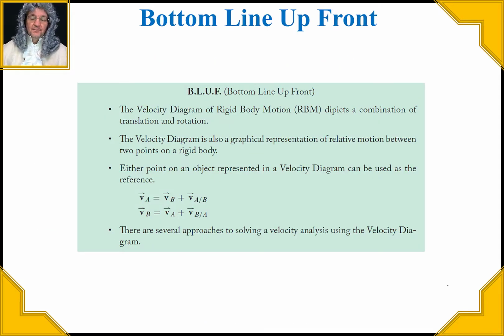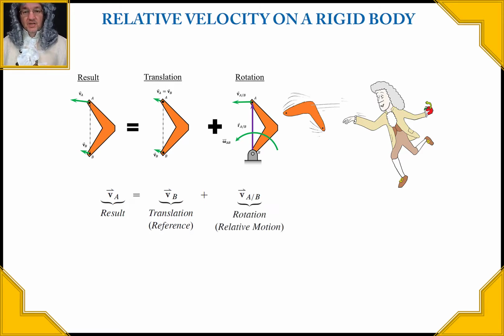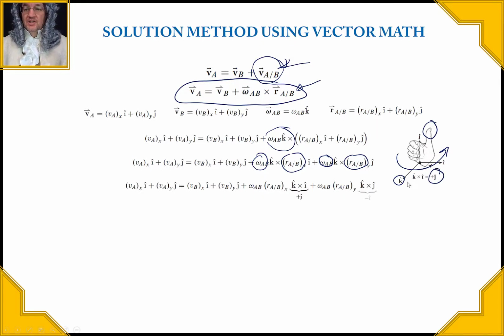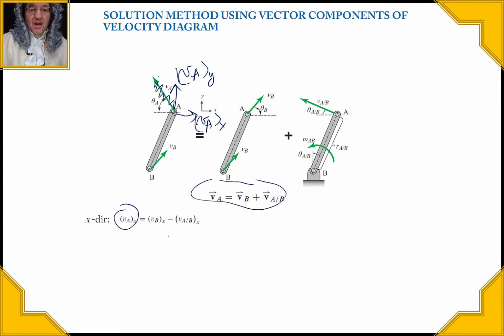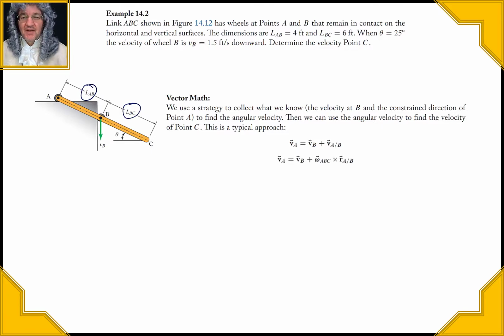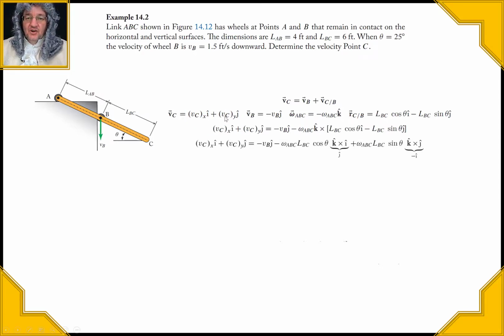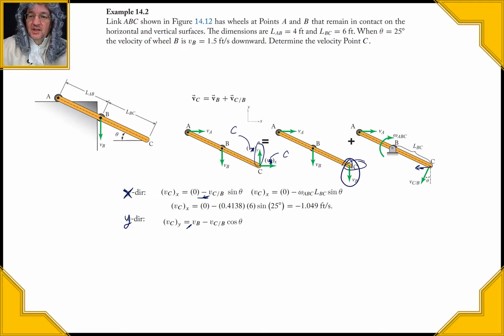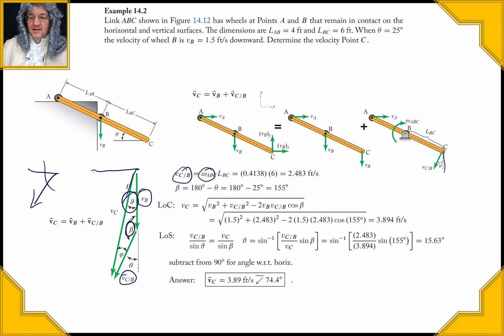Dynamics Companion Class 14: Rigid Body Kinematics, Absolute and Relative Velocity Analysis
Table of Contents:

00:00 - Introduction
00:38 - B.L.U.F.
02:27 - Relative Velocity on a Rigid Body
04:52 - Choosing a Reference Point
05:54 - Using Vector Math
09:24 - Using Vector Triangles
10:30 - Using Velocity Diagram
14:33 - Example (Vector Math)
21:44 - Example (Velocity Diagram)
25:10 - Example (Velocity Triangles)
29:14 - For more examples, check out...